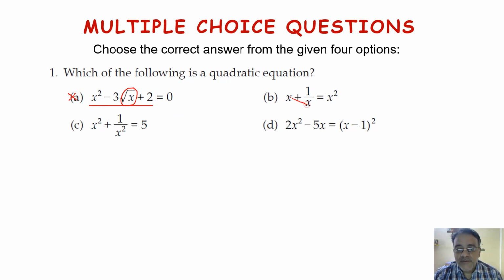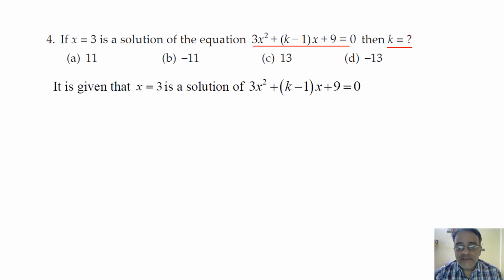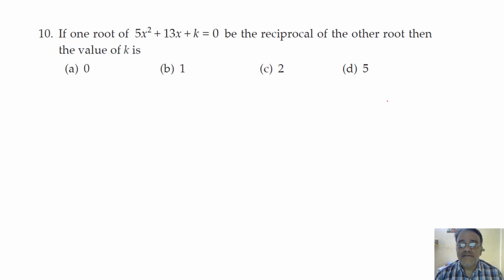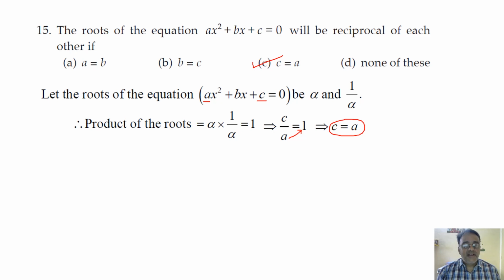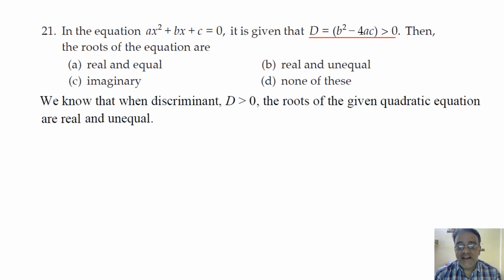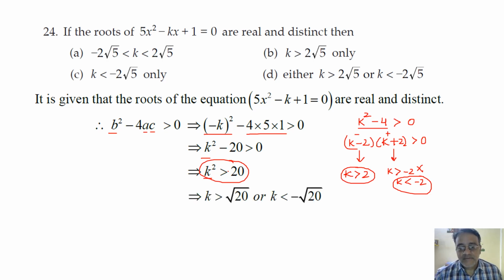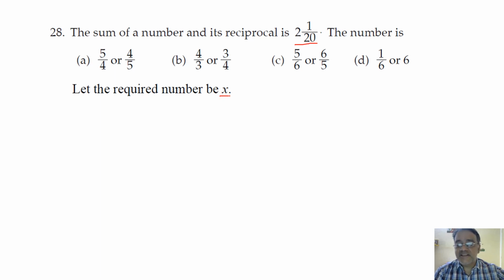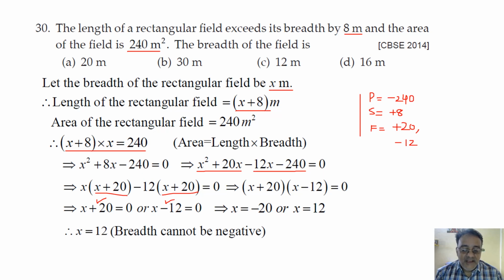CBSE(NCERT) Maths Class X Chapter 04 Quadratic Equations MCQs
CLASS X
Maths Class X Question Bank